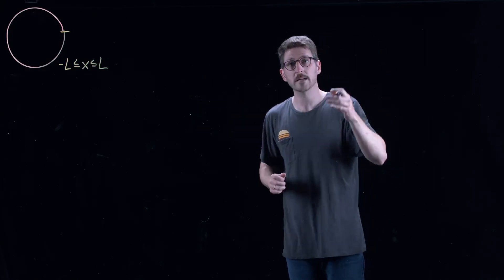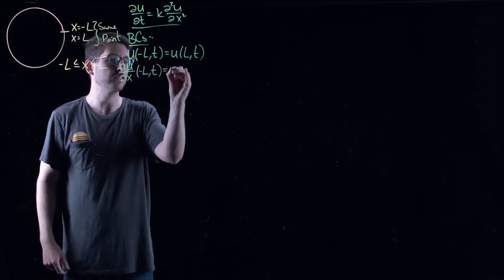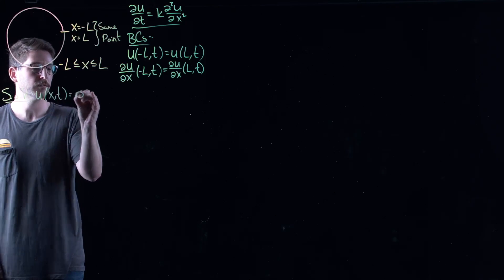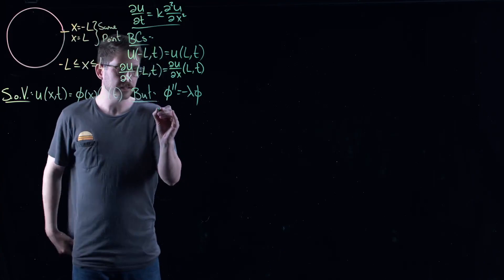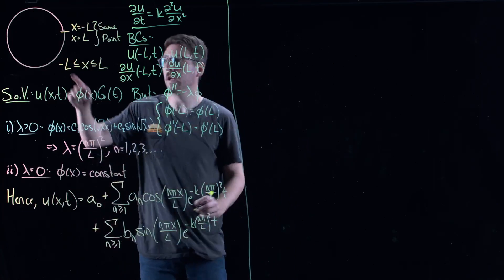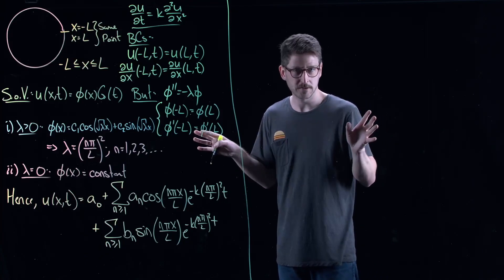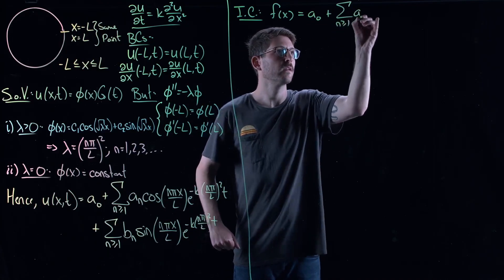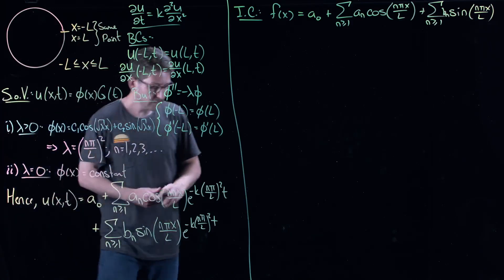Separation of Variables III: Periodic Boundaries - Partial Differential Equations | Lecture 8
One kind of boundary condition we did not discuss earlier was if there was no boundary at all. That is, we could consider the heat equation on a ring instead of a rod, for which there is not end for which boundary conditions need to be prescribed. Nonetheless, we need to impose continuity conditions as one makes a full trip around the ring, resulting in periodic boundary conditions. In this lecture we solve the heat equation on a ring and see how it generalizes the sine and cosine series we saw in the previous two lectures.